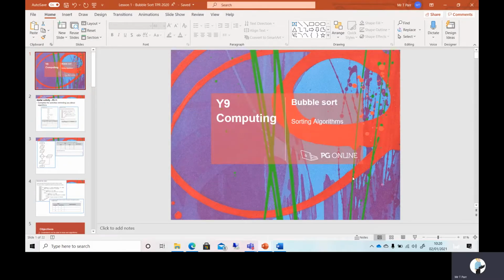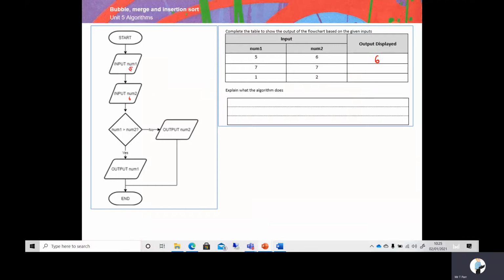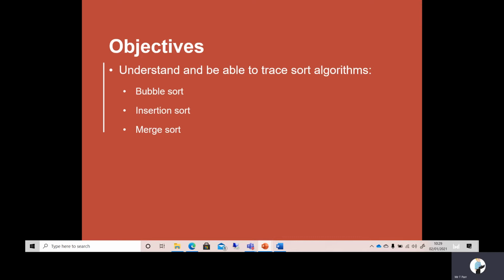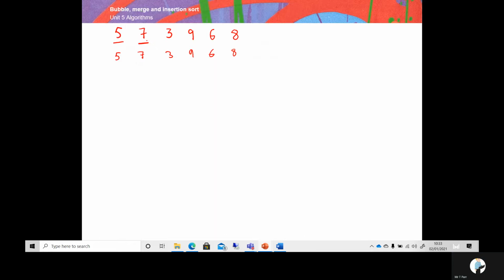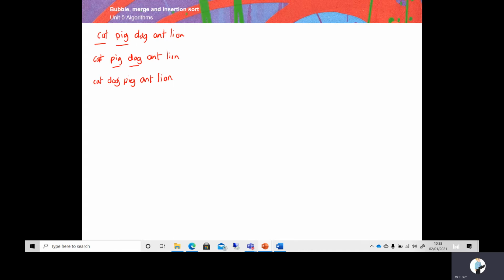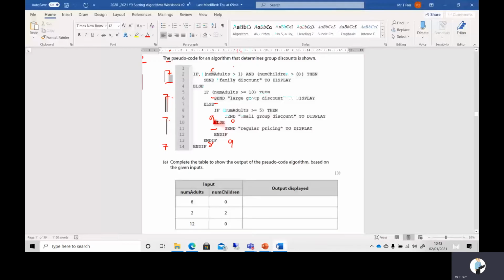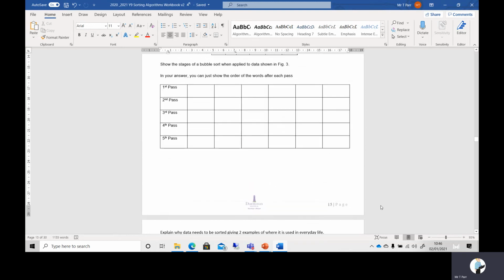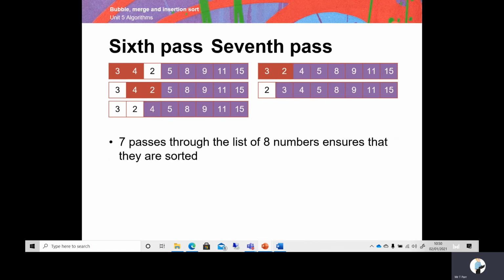Sorting Algorithms - Bubble